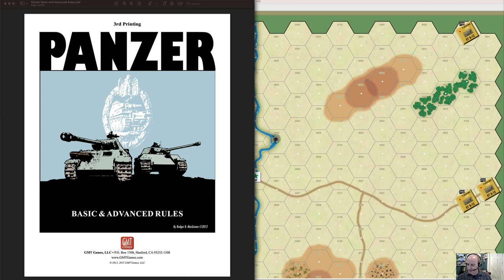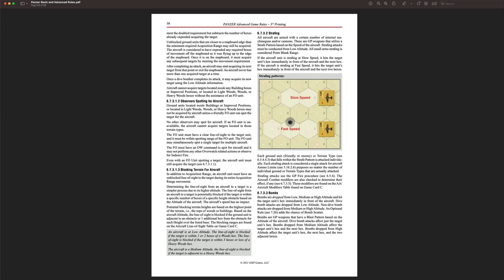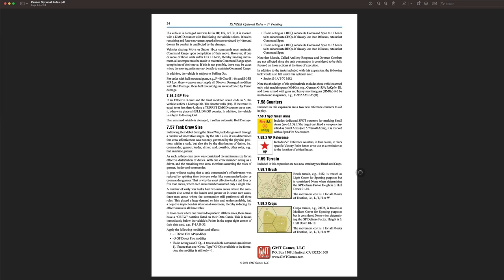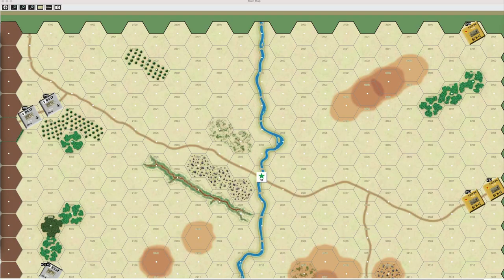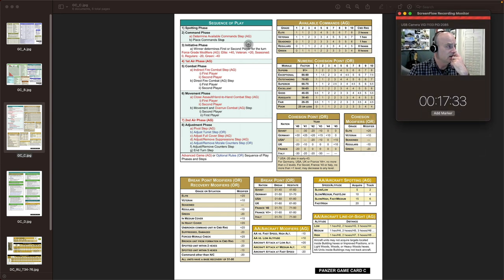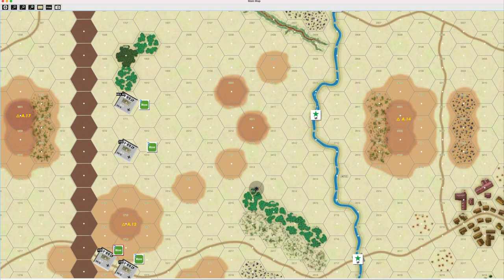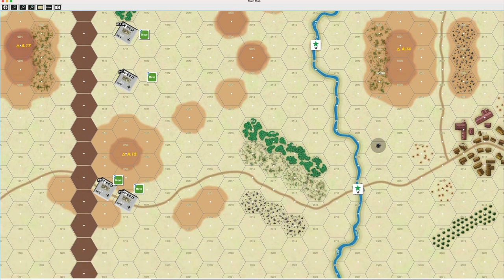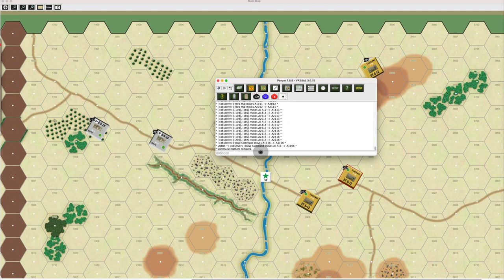GMT's Panzer - Scenario 1 Advanced Rules - Set-up and Turn 1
Getting some Panzer play under my belt. Vehicles-only Scenario 1 but with Advanced Rules and a handful of Optional Rule.